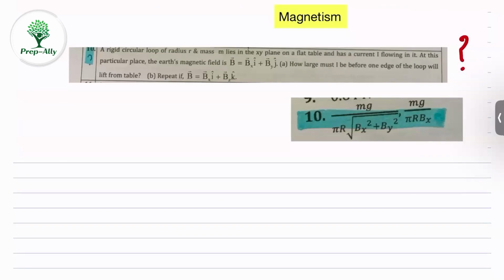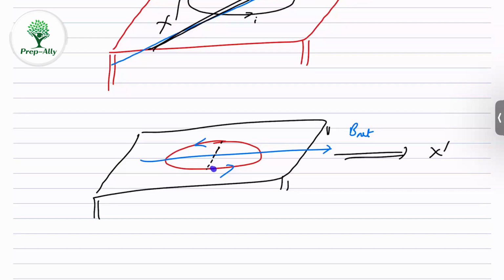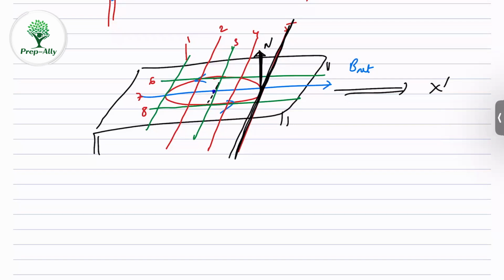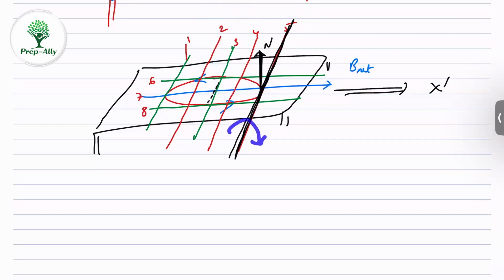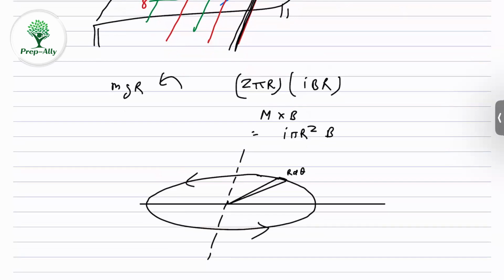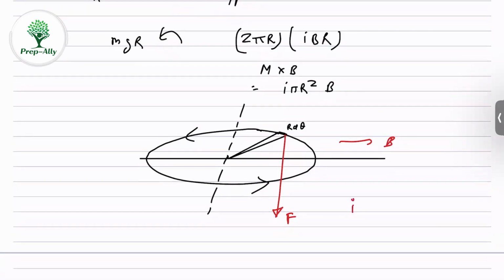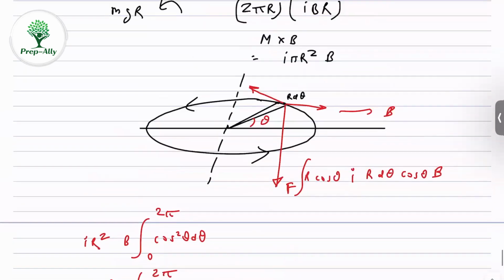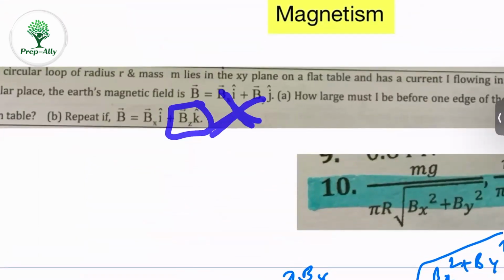Doubt Solved | Magnetic Lift-Off! | Magnetism Explained by Mr Ullas Agrawal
Struggling with magnetism problems? In this video, we solve a classic previous year question (PYQ) on a rigid circular loop placed in Earth's magnetic field. Learn how to calculate the magnetic field strength needed to lift the loop from a table — step-by-step and with full concept clarity! 🔍

Ideal for JEE | NEET | CBSE | Boards | Competitive Exams